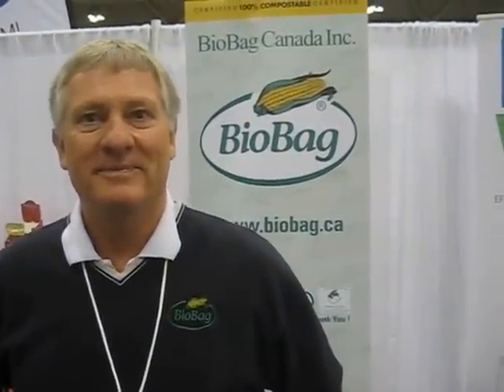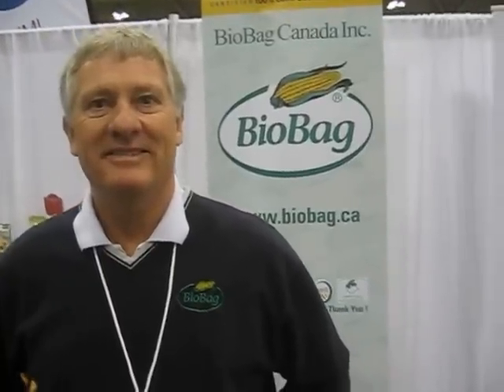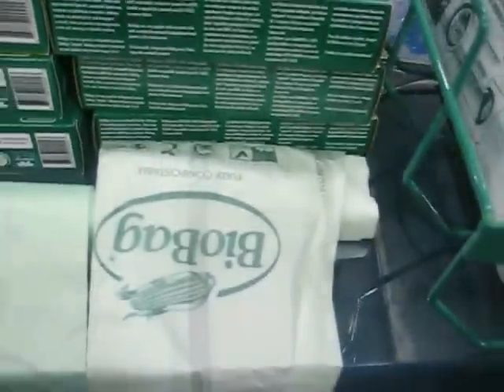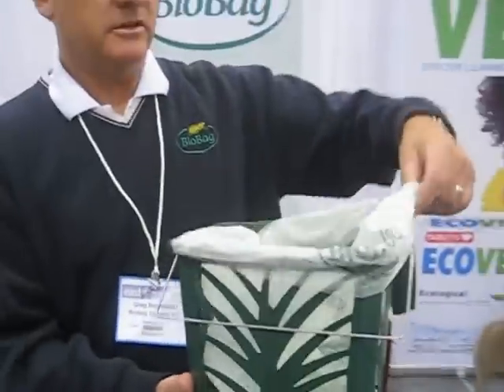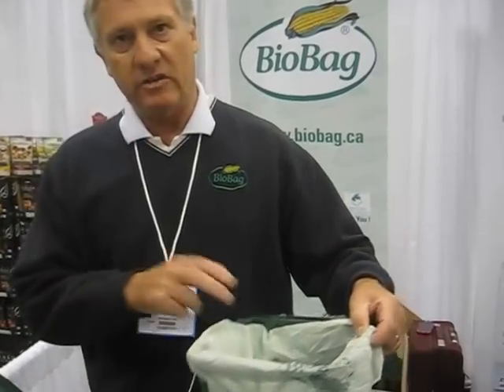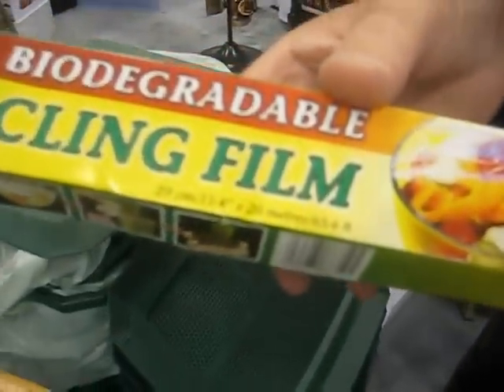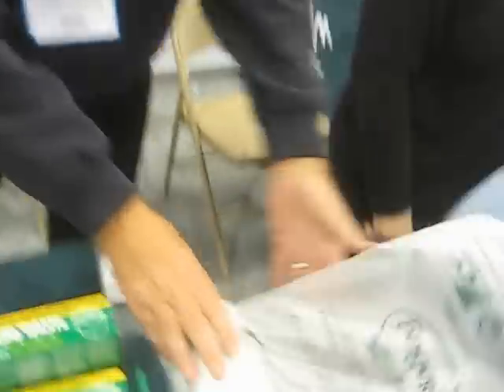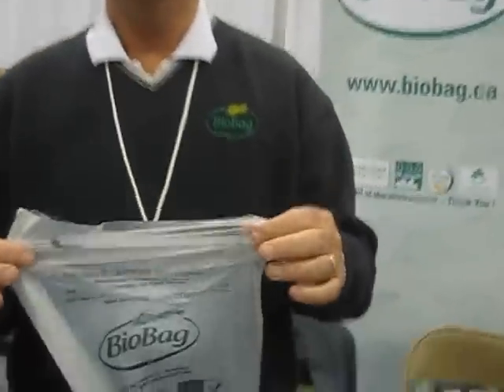BioBag @ CHFA Expo East 2012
Interview with Greg of BioBag Canada discussing the newest addition to the line of biodegradable "plastic" products, the completely composetable cling film.

About the CHFA Expo East 2012
CHFA East is Canada's largest conference and trade show for the natural health and organics industry.  It's the place to meet the industry's top manufacturers, distributors and brokers,  face to face with more than 650 exhibits on  80,000 square-foot show floor. This event is the year's biggest showcase of innovative new products and educational seminars.

at Metro Convention Centre, Toronto